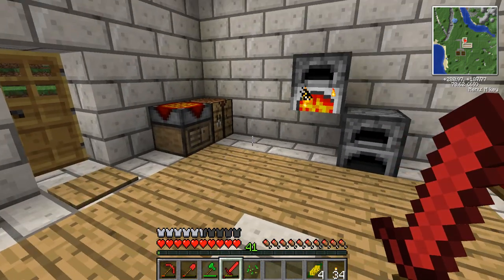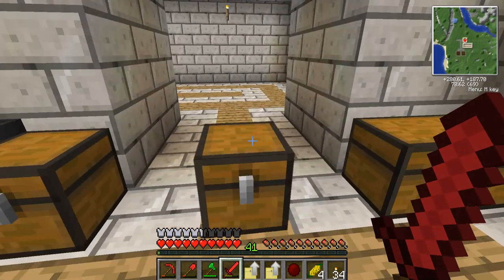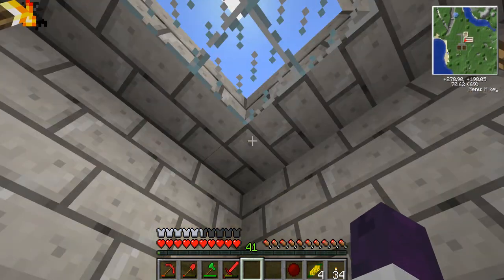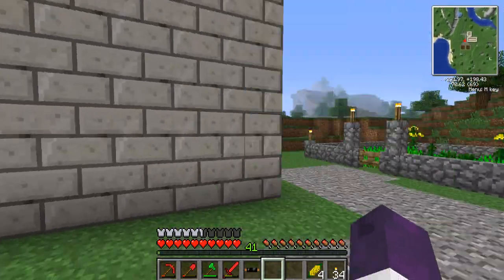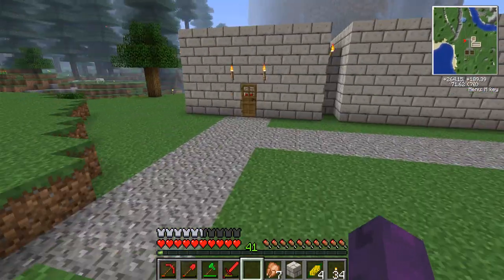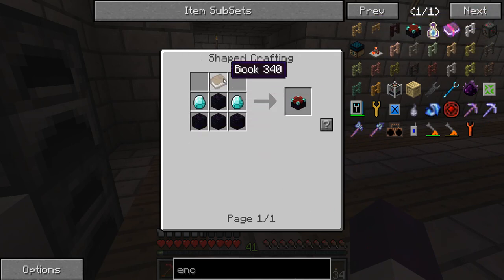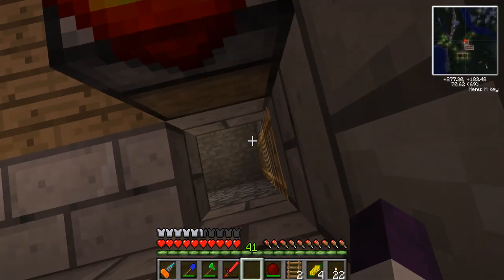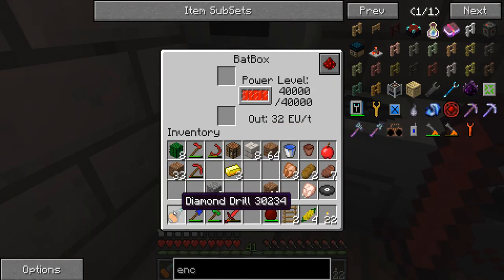Episode 3 - POWER, Magic, and nonsense...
We finally layout a power system, do the first bits of Thaumcraft, and use some of my precious xp levels!!